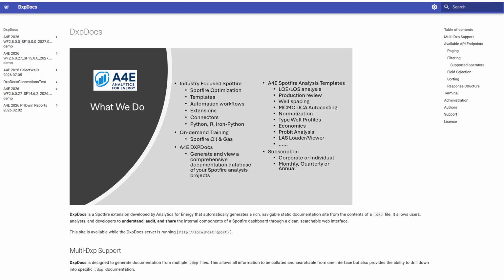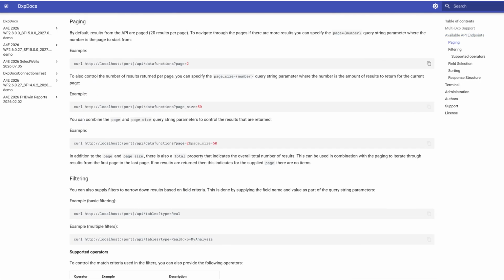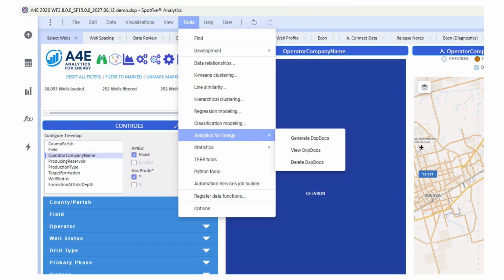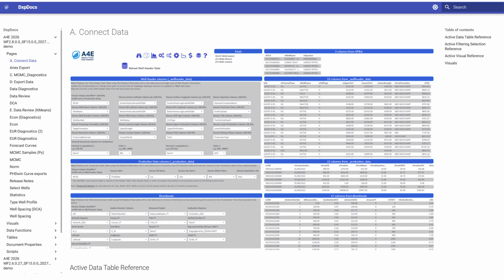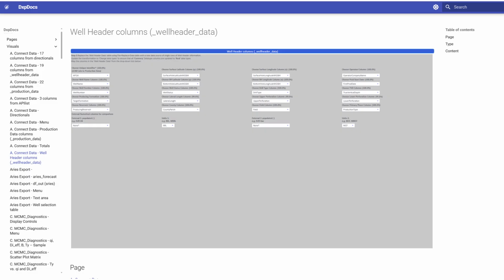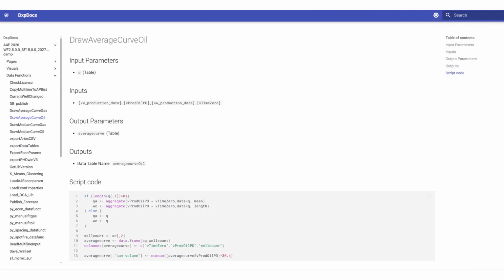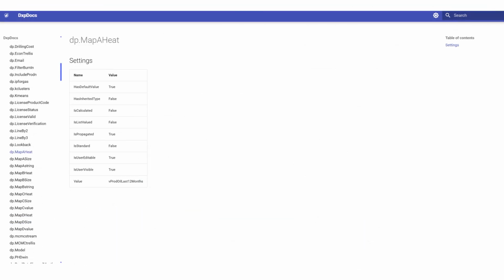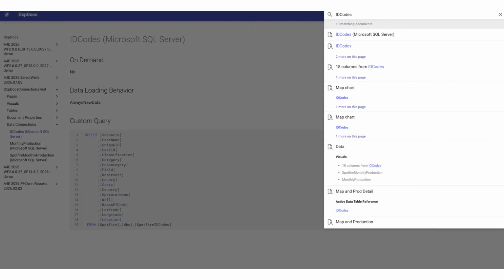A4E DxpDocs 2026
An intro and overview to the functionality and Spotfire dxp documentation capabilities of the latest release of A4E DxpDocs and HTML library.